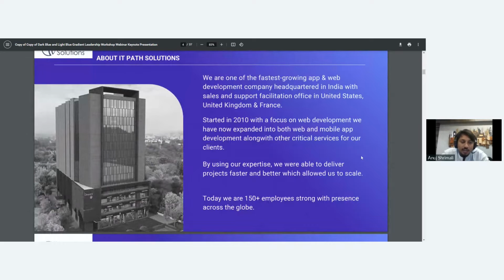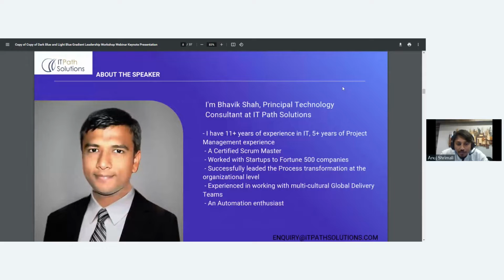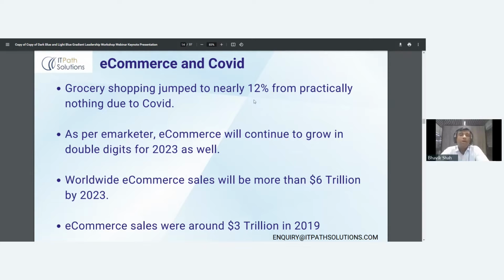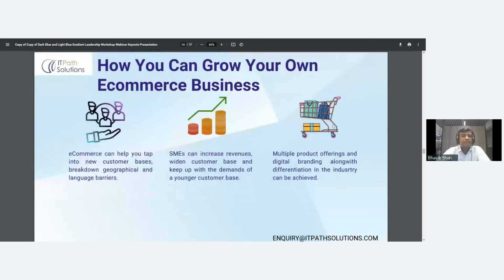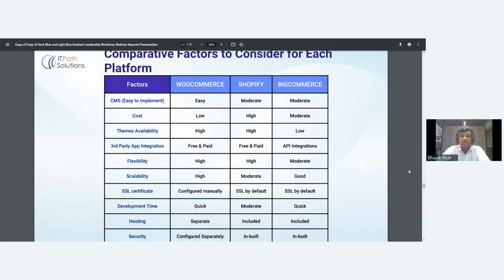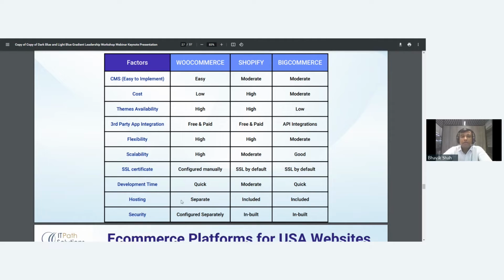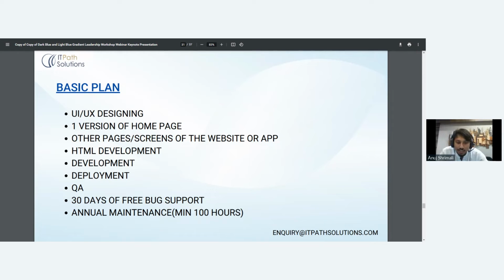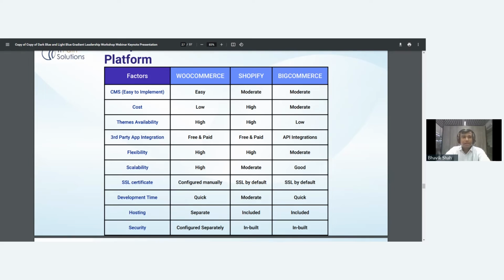Webinar on How eCommerce can Enable SMEs - IT Path Solutions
We had conducted a webinar on how eCommerce can Enable SMEs.

Our host Anuj Shrimali and speaker Bhavik Shah have helped clients across geographies, business verticals and business sizes to successfully transform their businesses digitally.

We will be advising business owners on:

-Importance of digital presence & eCommerce for their business
-How to go about choosing the right platforms
-Selecting the right technology partners
-Generating cost & time efficiency for development

Have a Look at this Comprehensive Webinar Video